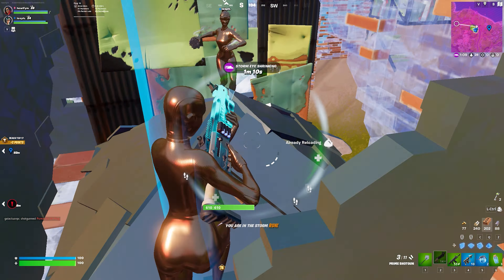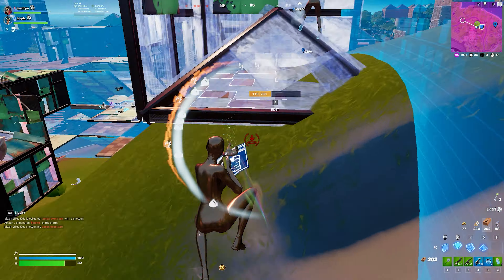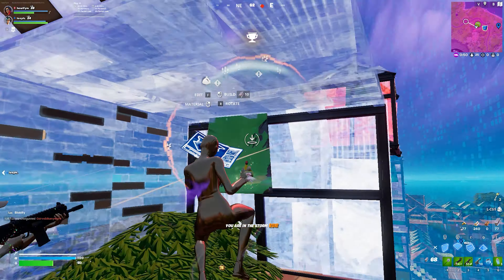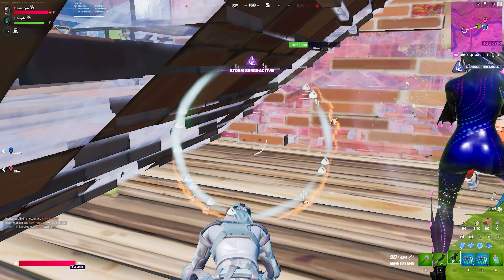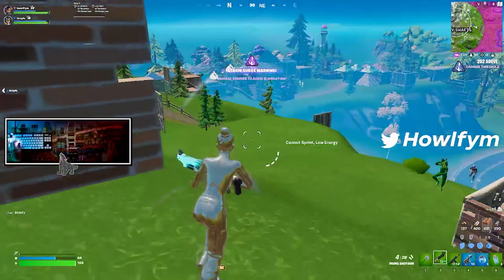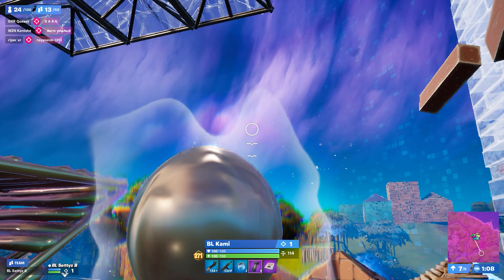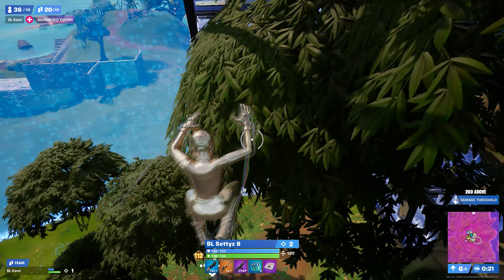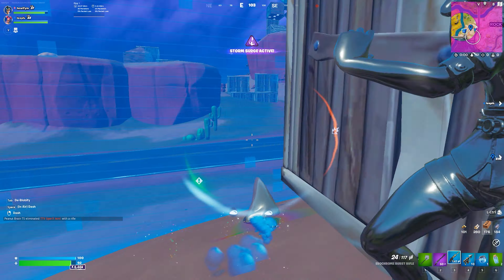Everything I Learned From The Challenger Cup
Creator Code: Howl